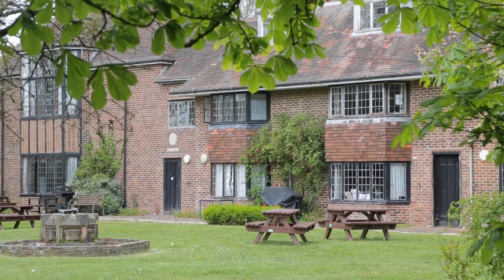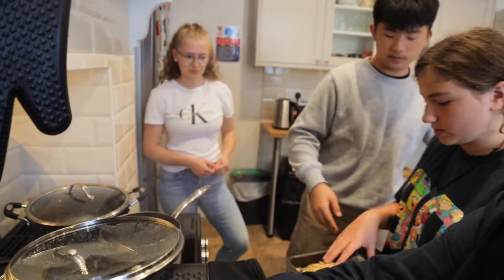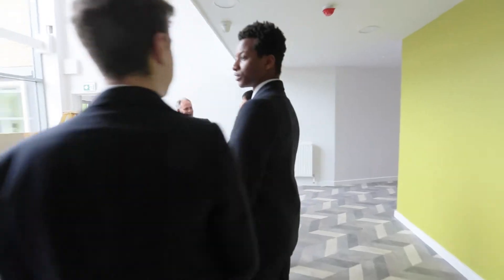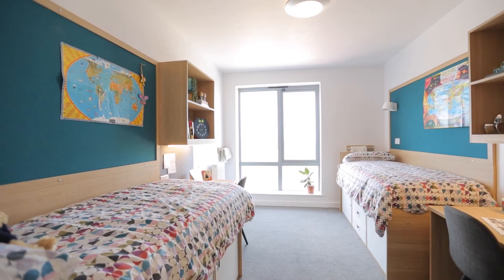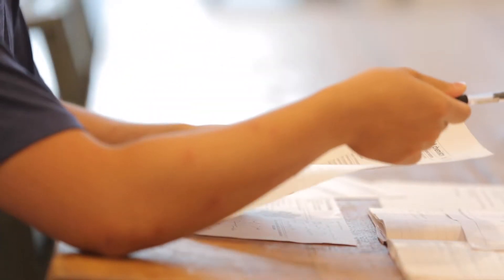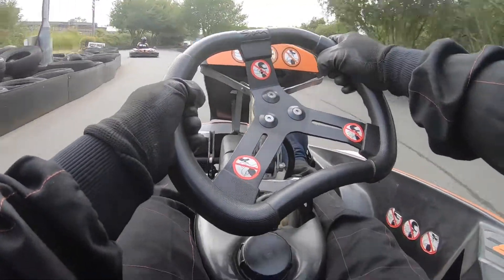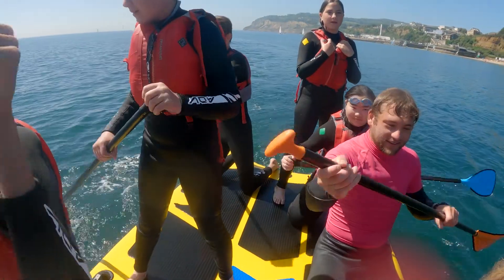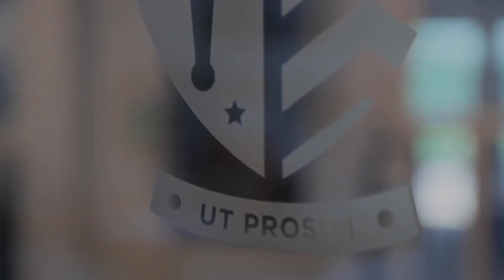Boarding in the new boarding houses on site at Ryde 2021 / 2022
Registered Project Name:         Boarding
License Date:                         September 30th, 2021